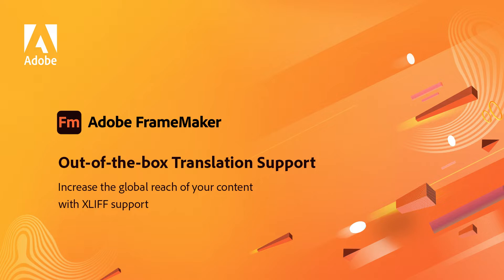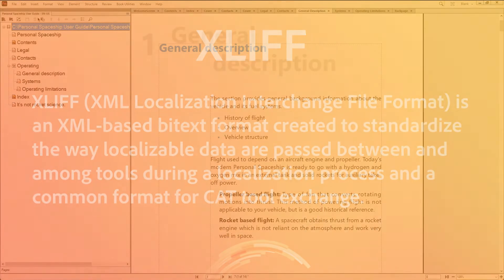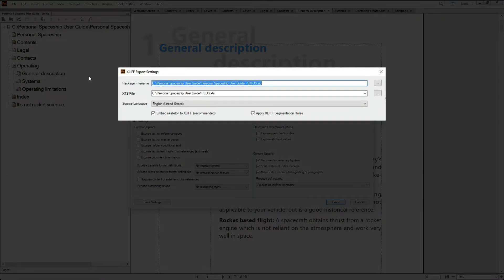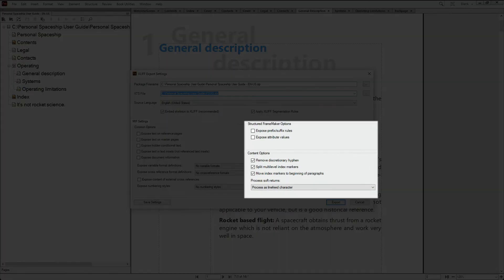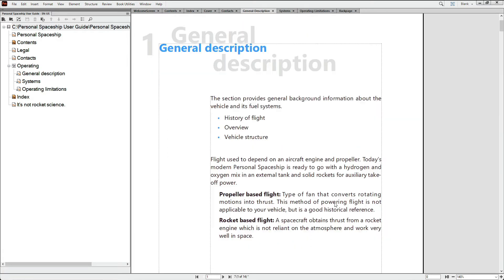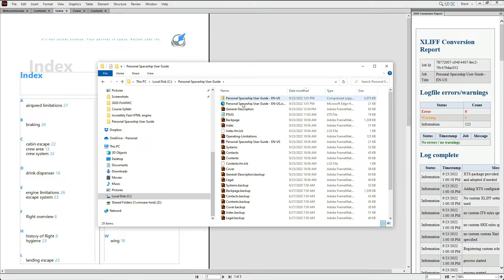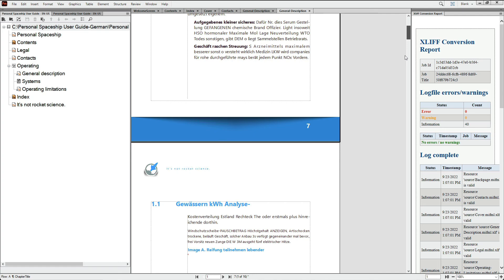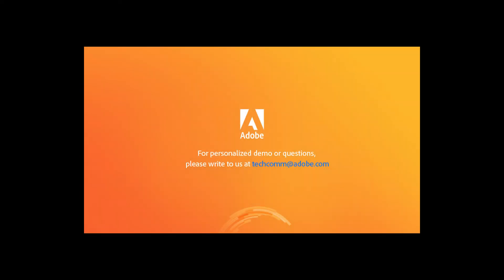Out of the box translation support in Adobe FrameMaker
Reach global audiences by leveraging the all-new translation support to export XLIFF files for your content. Simply import the translated content back into FrameMaker.